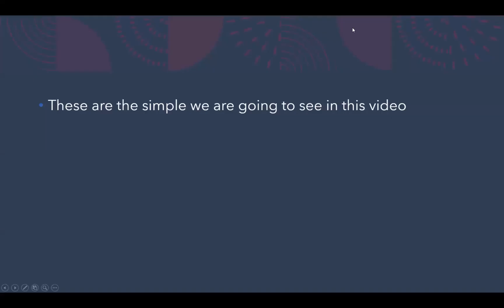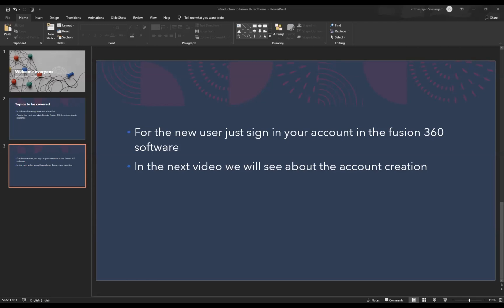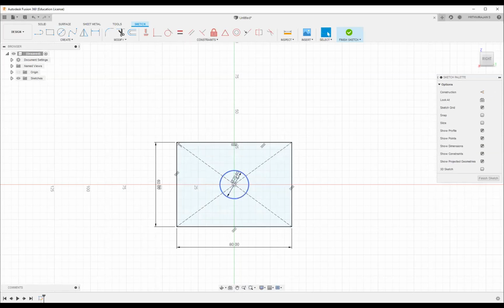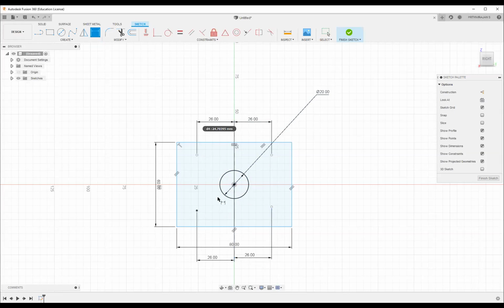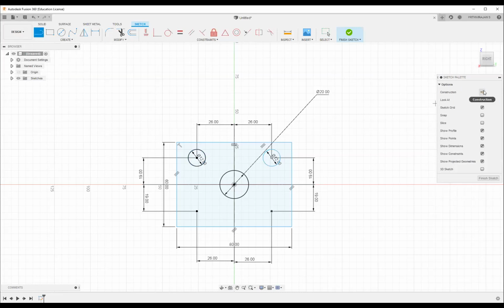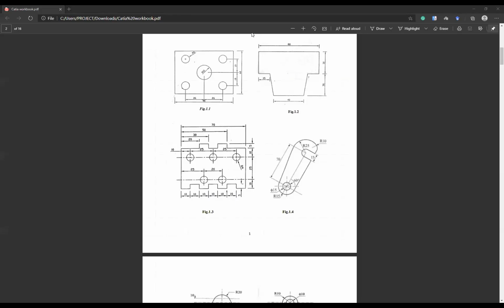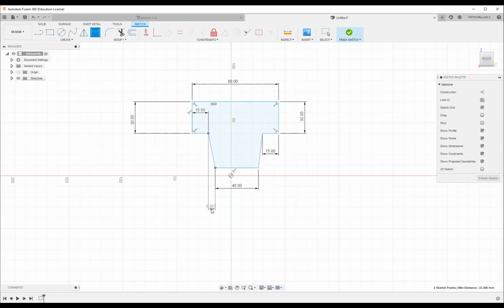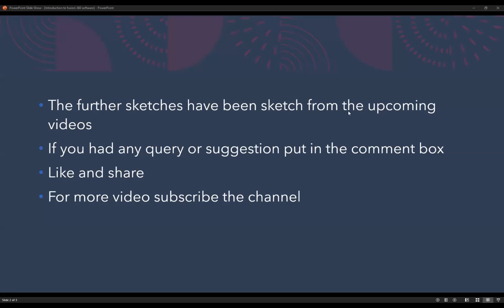Introduction in fusion 360 with some sketches - voice updated